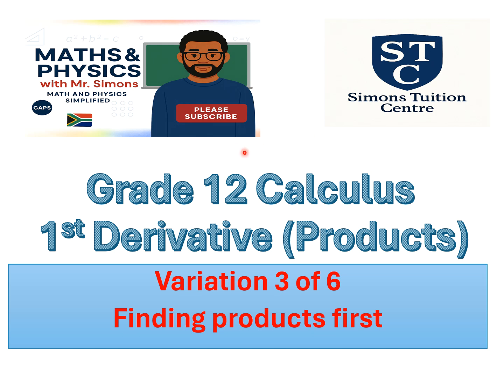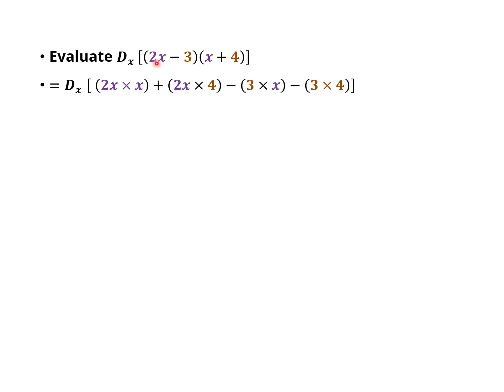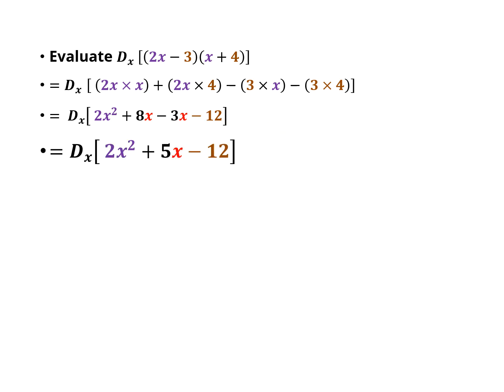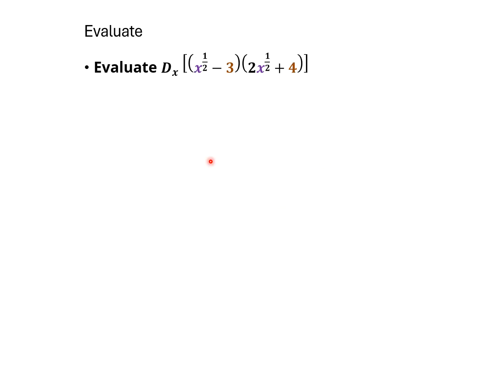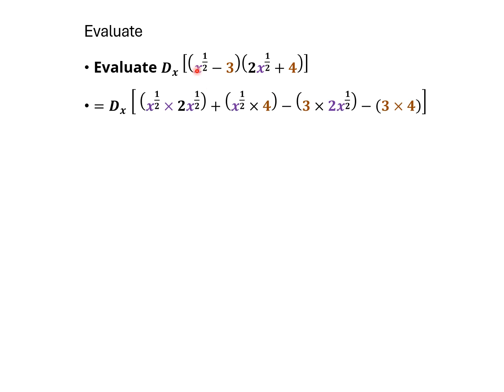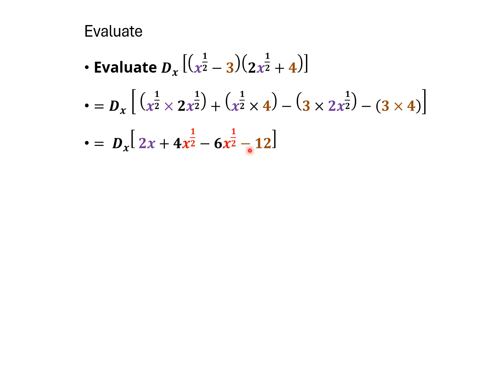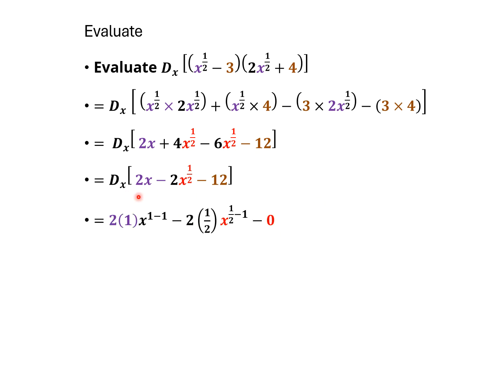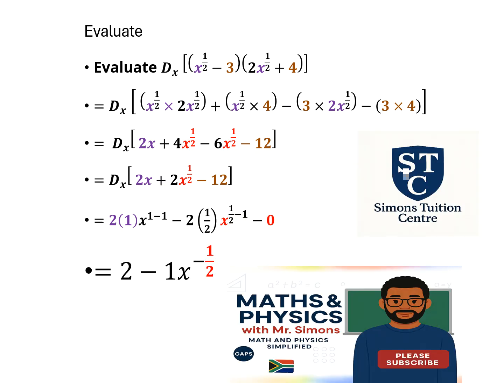7 6 3 Grade 12 Calculus Determining 1st derivative by finding products first